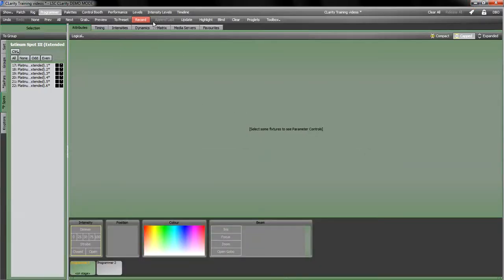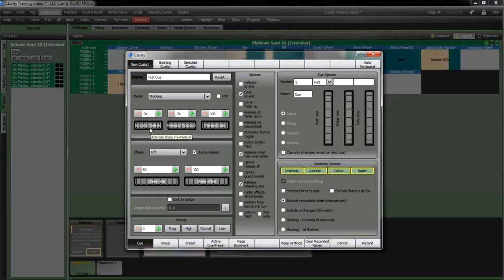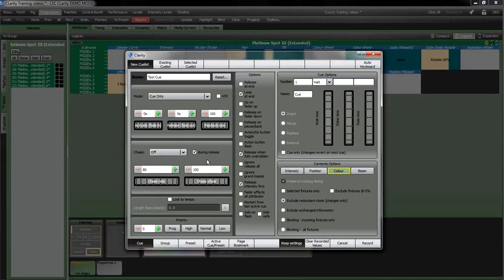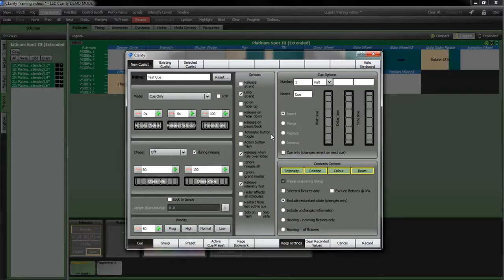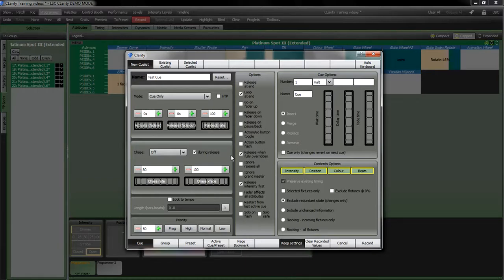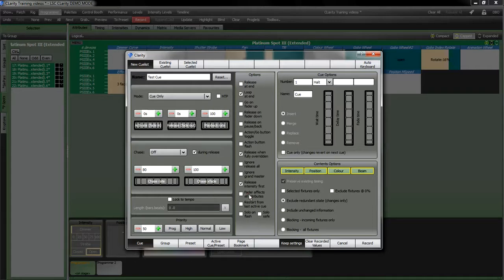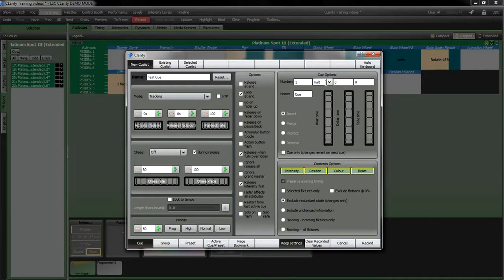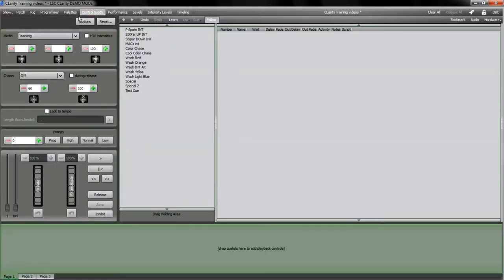Clarity Training Record Video 12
A description of how to use the Programmer section of LSC C larity